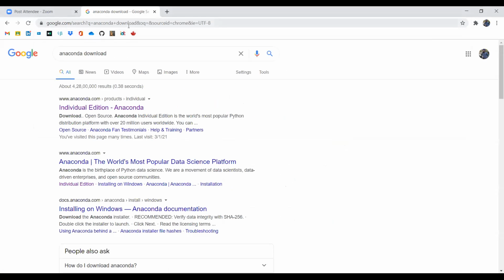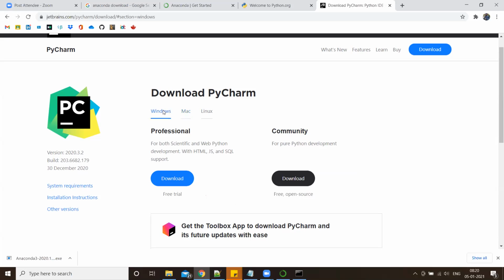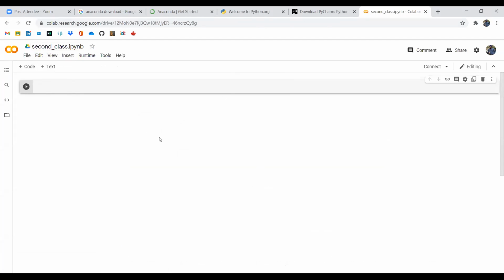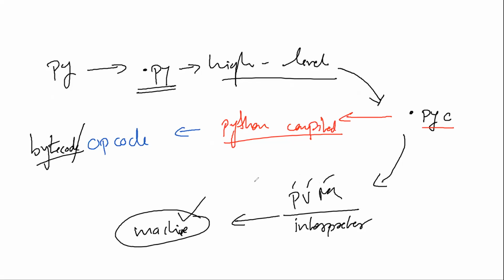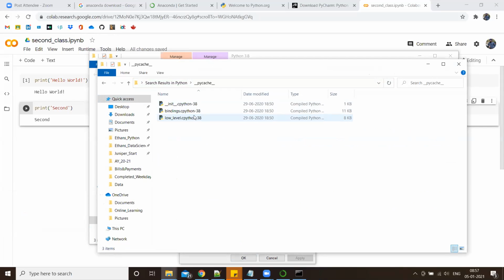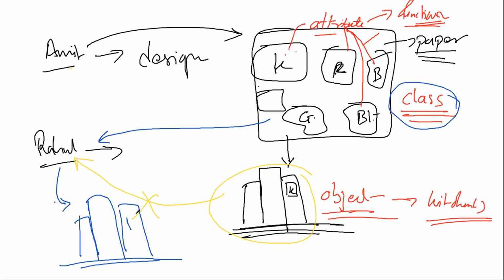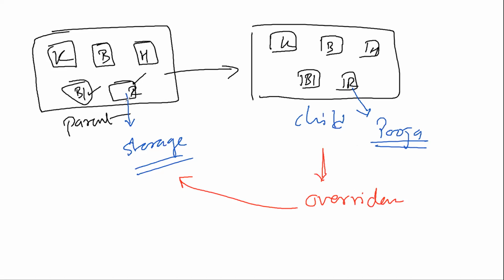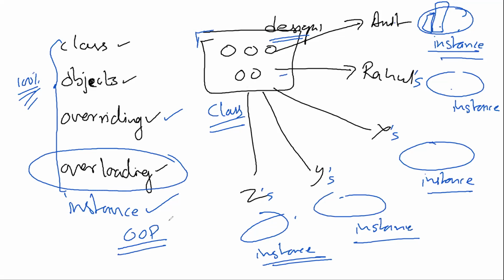Getting Start || Hello World || Work Flow of Python || Intro Object Oriented Programming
python
data variable
python coruse
python course
pycharm
notebook
anaconda
sesematiac language
.py
set adress of python